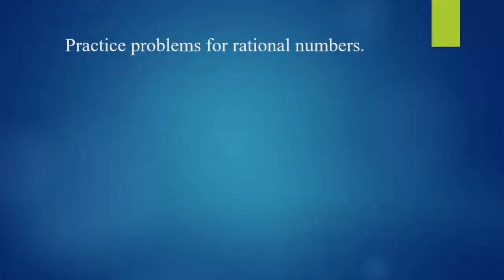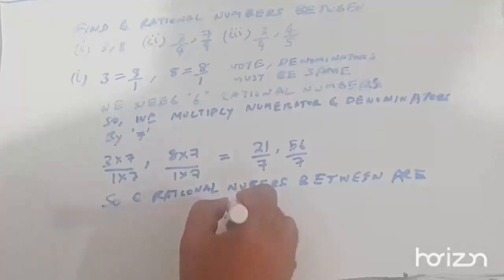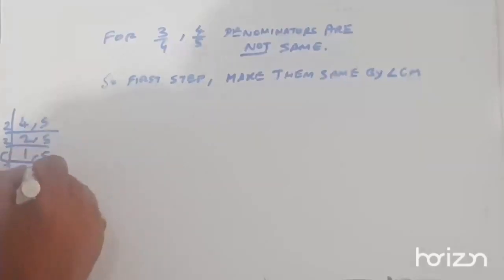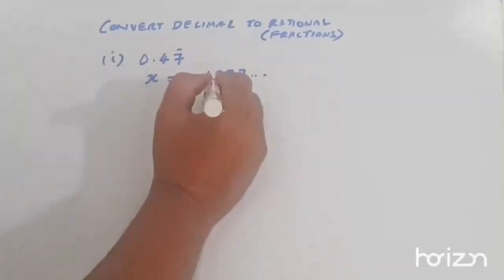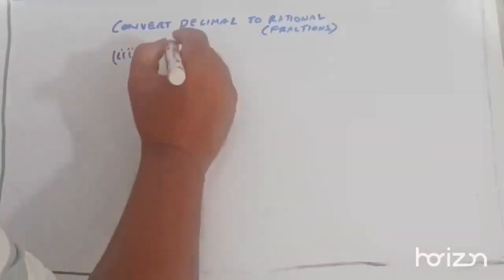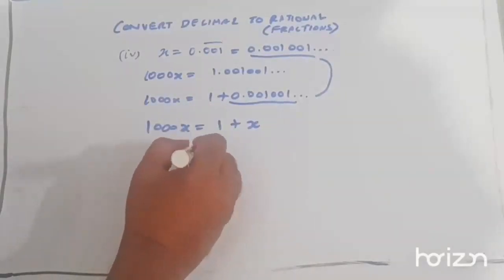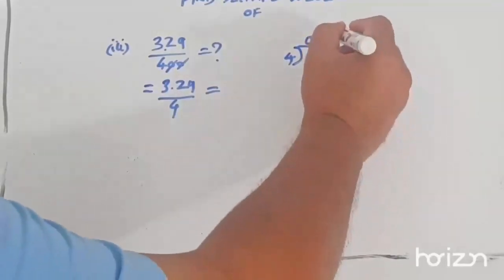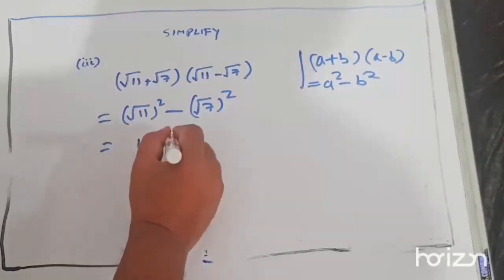Practice problems for Number Line part1.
Practice diverse types of math problems that occur with rational and irrational numbers.